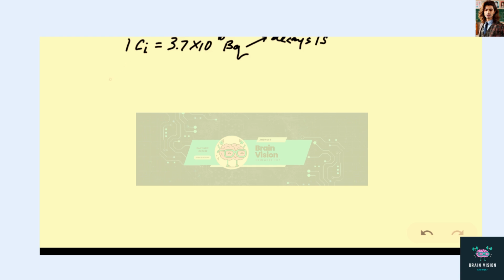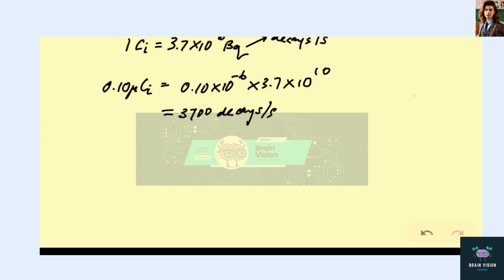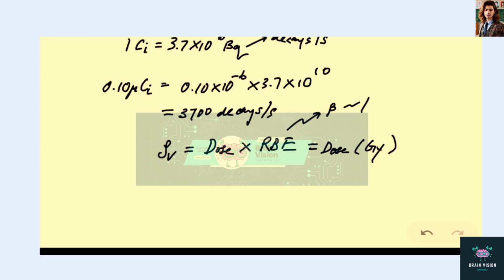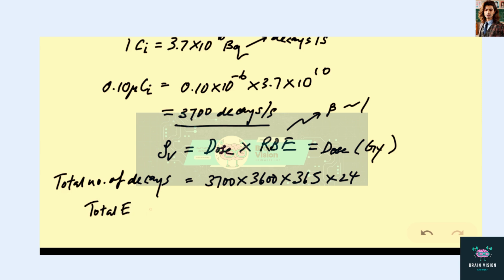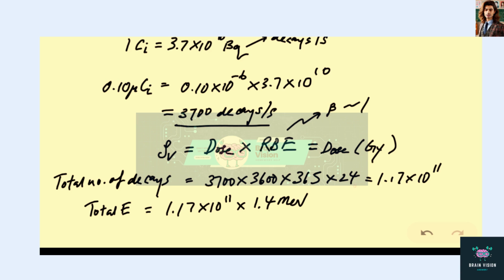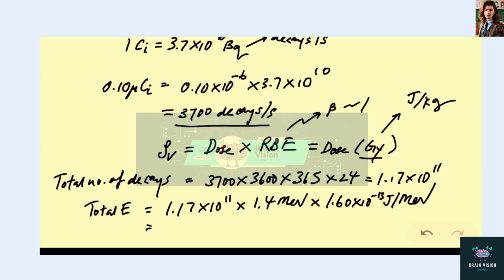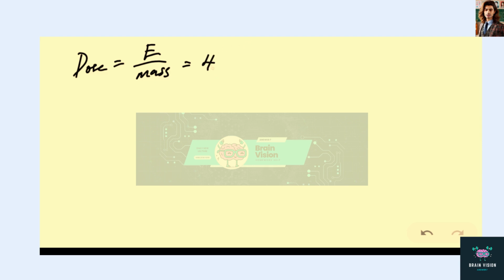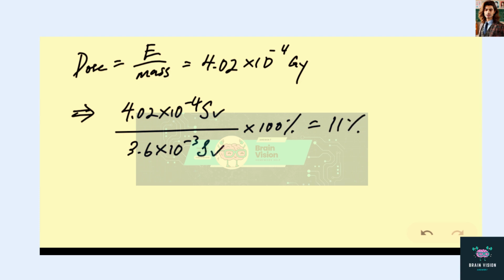An average adult body contains about 0.10 Ci of K, which comes from food. ( ) How many decays occur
An average adult body contains about 0.10 Ci of K, which comes from food. ( ) How many decays occur per second? ( ) The potassium decay produces beta particles with energies of around 1.4 MeV. Estimate the dose per year in sieverts for a 65-kg adult. Is this a significant fraction of the 3.6-mSv/yr background rate?